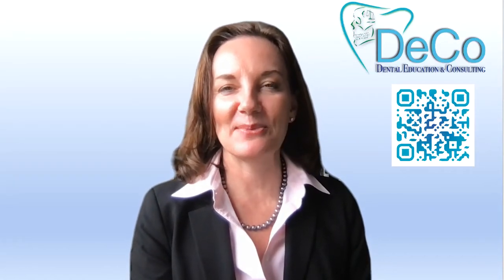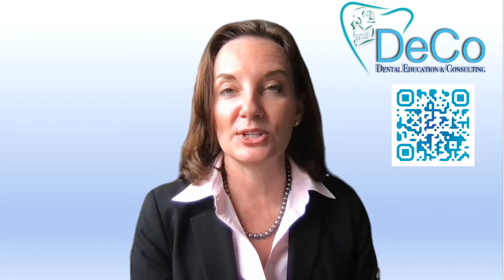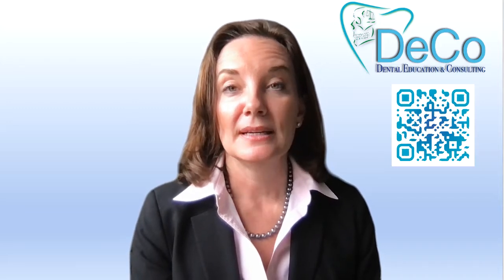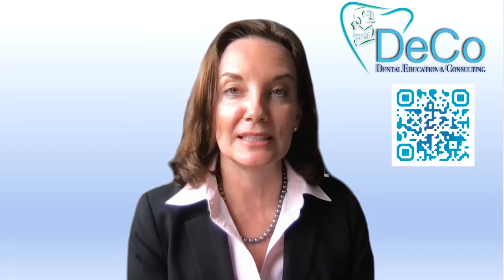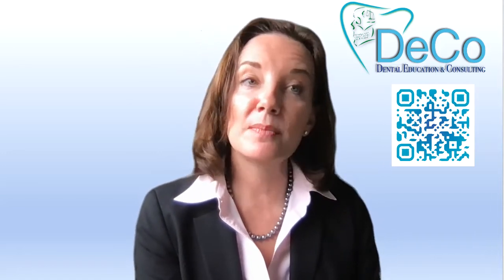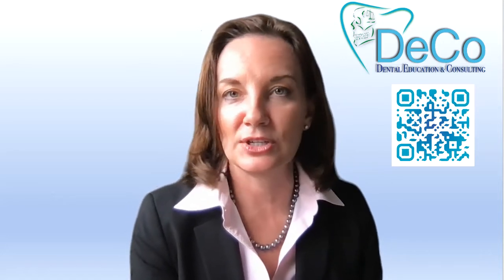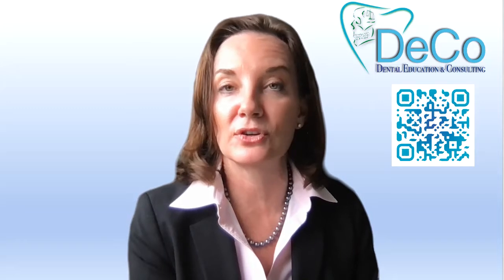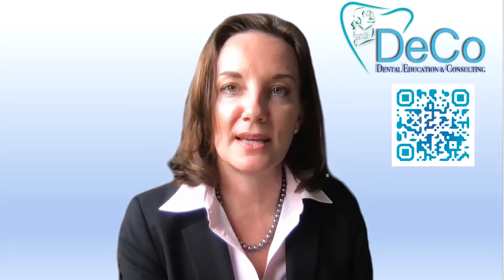Oral Pathology: A Review and a Look at What is New with Ms. Amber Riley